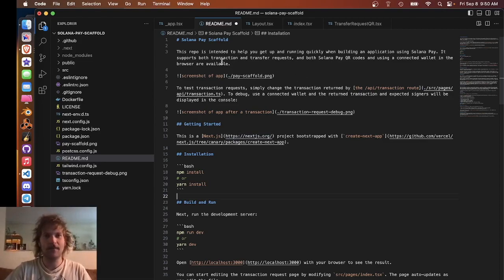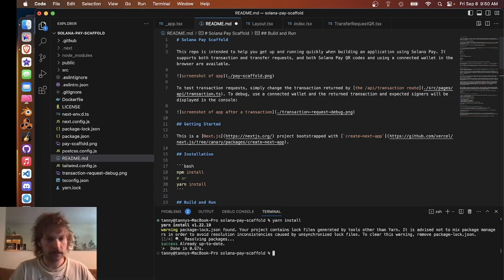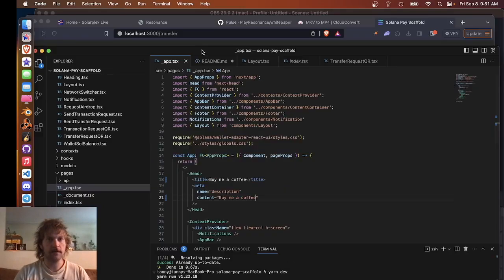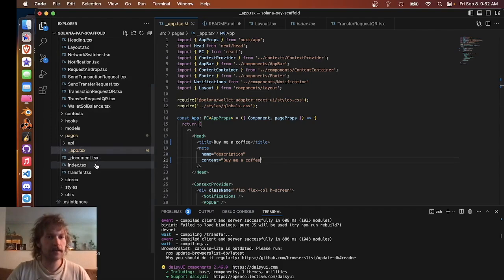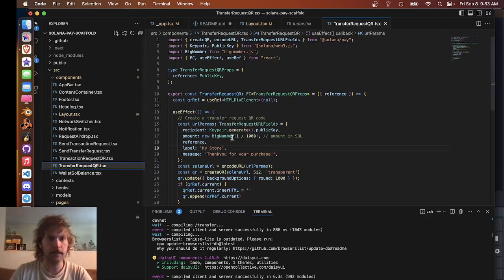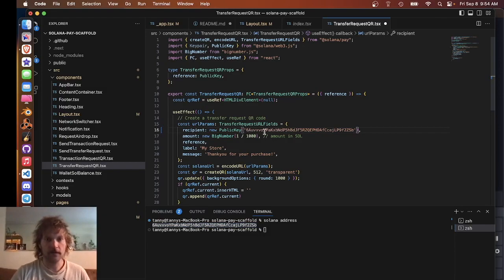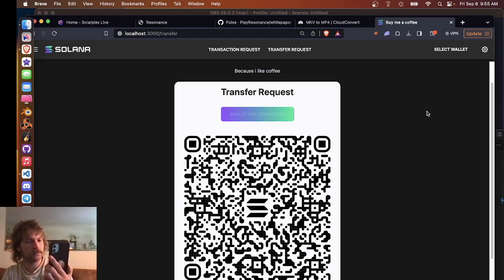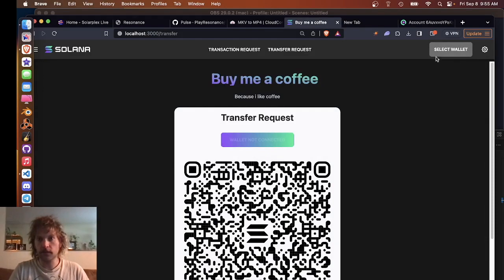SolanaPay / Scan-to-Pay How-To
Quick and simple tutorial for using Solana Pay to spin up a Scan-to-Pay webpage, customizable to your needs.

You may need the following programs on your machine to proceed with the tutorial:

Drop any questions you may have in the comments, I'll try to get to them in a timely manner.